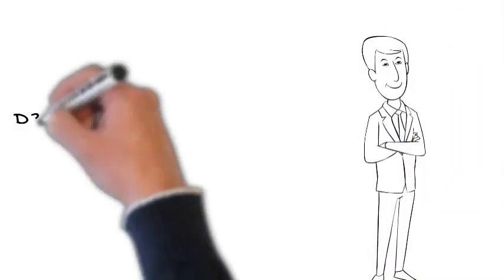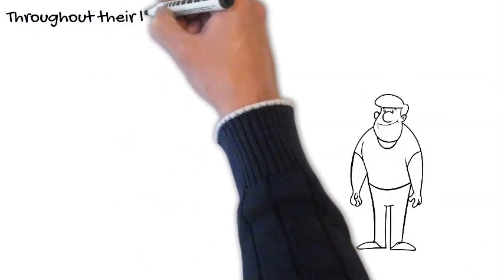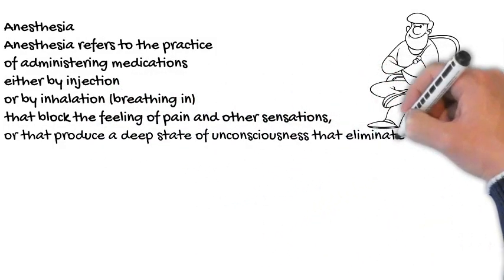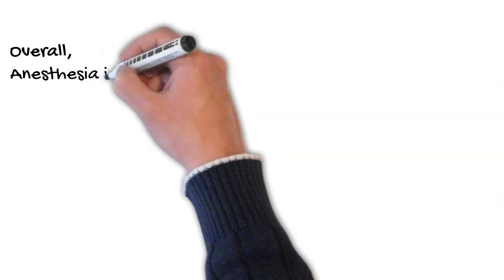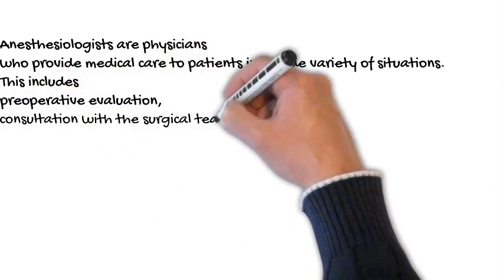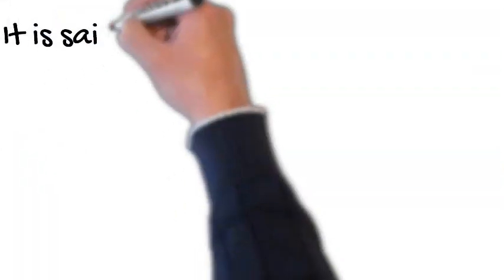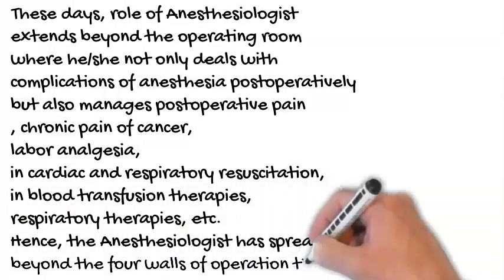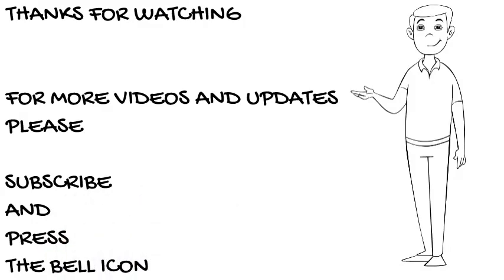ANAESTHESIA AND ANAESTHESIOLOGIST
The word anesthesia is coined from two Greek words

"an" meaning "without"

"aesthesis" meaning "sensation"
Throughout their lives, most people will undergo anesthesia either
 birth of their baby
SURGICAL procedure
medical procedure.
Anesthesia
Anesthesia refers to the practice
of administering medications
either by injection
or by inhalation (breathing in)
that block the feeling of pain and other sensations,
or that produce a deep state of unconsciousness that eliminates all sensations,
which allows medical and surgical procedures to be undertaken
 without causing undue distress
 or discomfort.
In Summary
Anaesthesia is a speciality in which
an extensive knowledge of
physiology and
pharmacology
can be applied to the care of patient in
a unique one -on one
intensive care setting.
Classification of anesthesia
Classified into 2 major types. They are :
    1. General anesthesia.
    2. Local & regional anesthesia.
Anesthesiologists are physicians
who provide medical care to patients in a wide variety of situations.
This includes
preoperative evaluation,
 consultation with the surgical team
, creation of a plan for the anesthesia (which is different in each patient),
 airway management,
intraoperative life support,
 pain control,
intraoperative stabilization of all the vitals, postoperative pain management.
Outside the operating room
, Anesthesiologist's spectrum
of action includes with
 general emergencies,
 trauma,
intensive care units,
 acute and chronic pain management
It is said that “anesthesiologist is a
 physician to a surgeon
and a surgeon to a physician.”
hese days, role of Anesthesiologist
 extends beyond the operating room
where he/she not only deals with
 complications of anesthesia postoperatively
 but also manages postoperative pain
, chronic pain of cancer,
labor analgesia,
 in cardiac and respiratory resuscitation,
 in blood transfusion therapies,
respiratory therapies, etc.
Hence, the Anesthesiologist has spread its wings
 beyond the four walls of operation theater.
 CONCLUSION
Anesthesiologist is a highly skilled
 professional and
the most important member of the
 medical team for
patient's safety and care.
BY THE WAY
ACCORDING TO CNBC.COM
ANAESTHESIOLOGIST
 IS THE
 NUMBER ONE
HIGHLY PAID DOCTOR
IN  USA